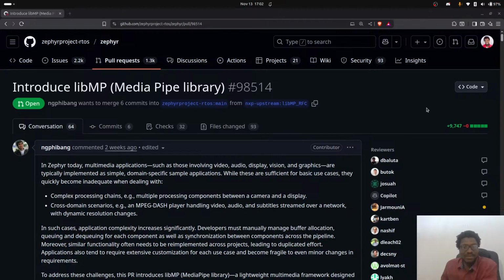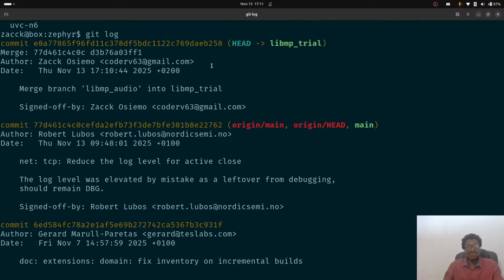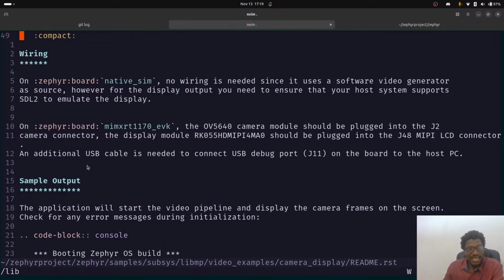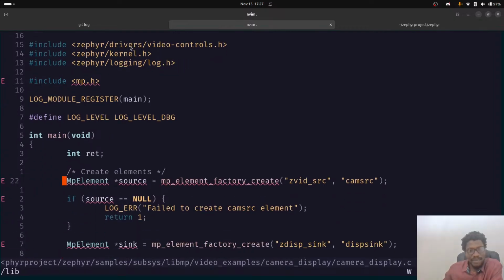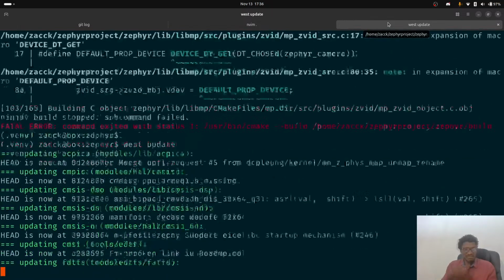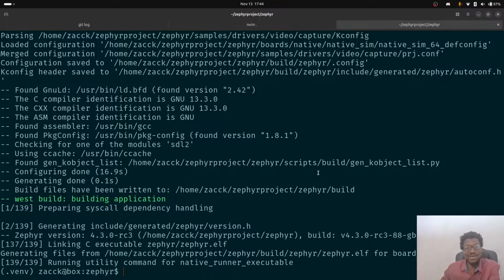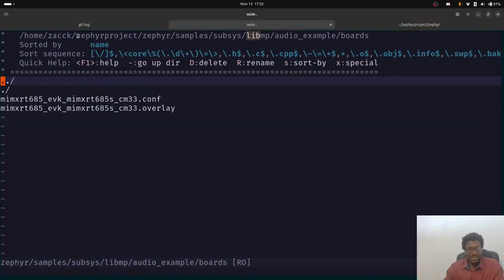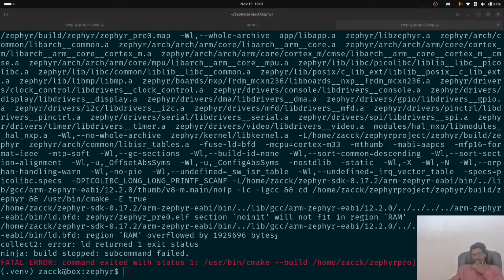Running LibMP the new Zephyr Media Pipeline RFC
Let's  get LibMP running on  native_sim at least try and walk through the work done on this and explore